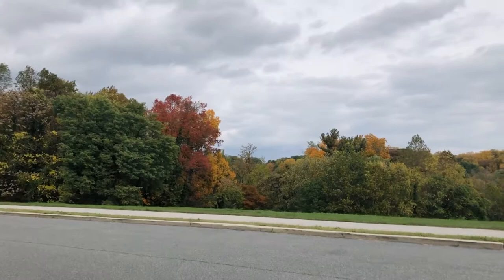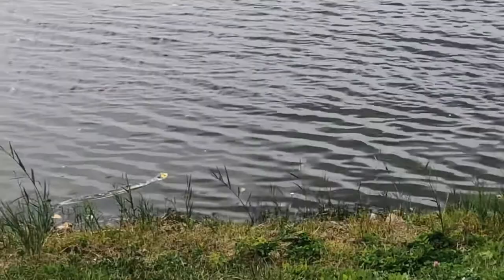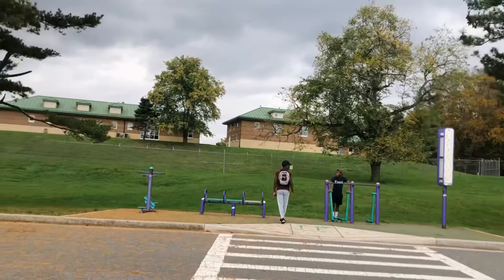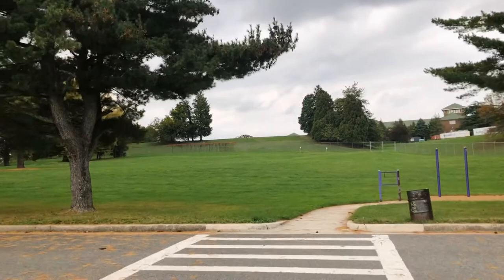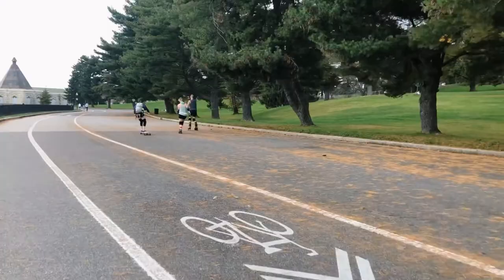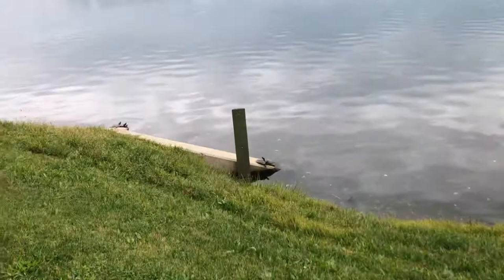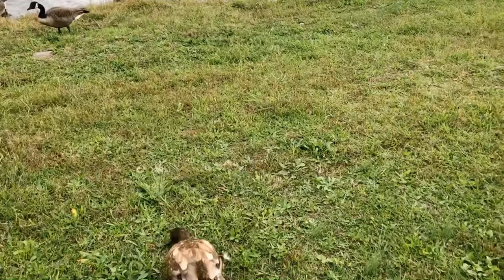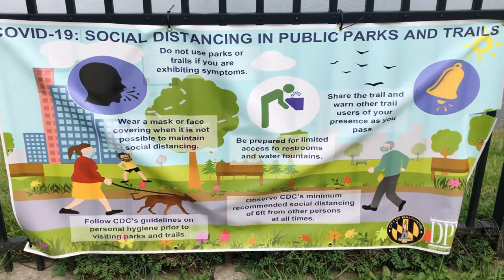Lake Montebello | My Favorite Place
Took a nice walk/jog around Lake Montebello. I didn’t plan on recording my day here, but decided to last minute. Enjoy the experience with me!!!